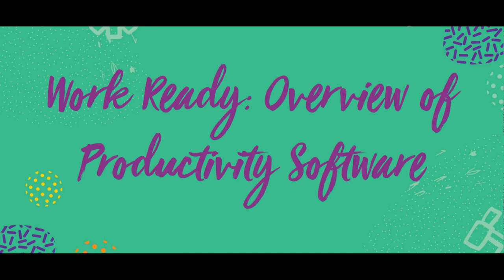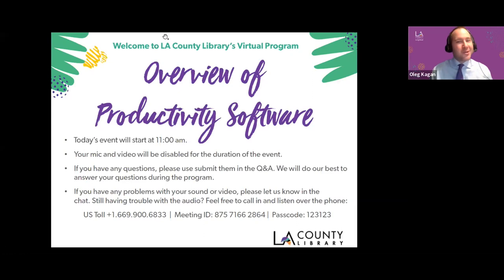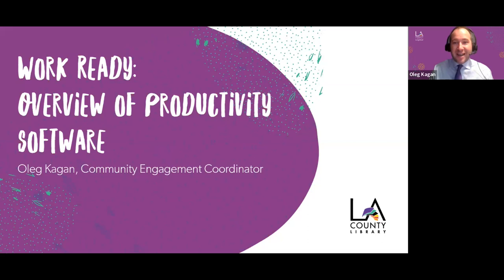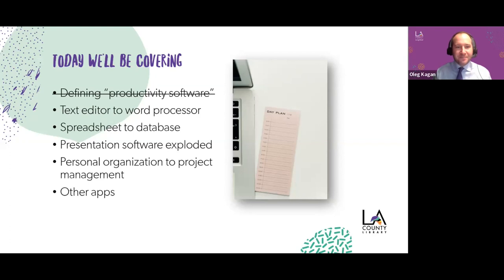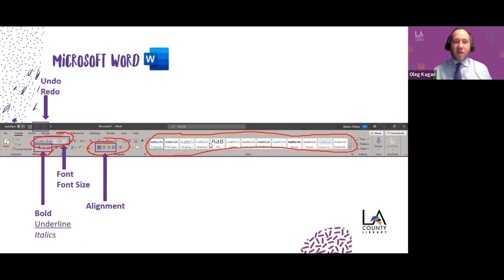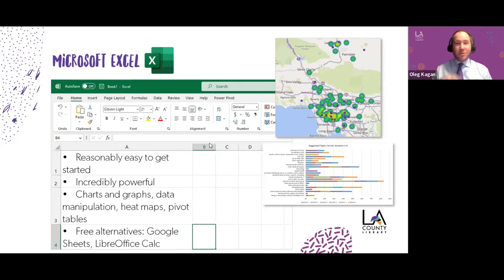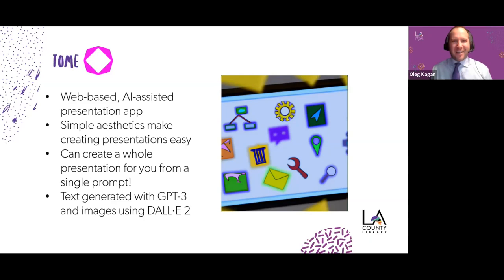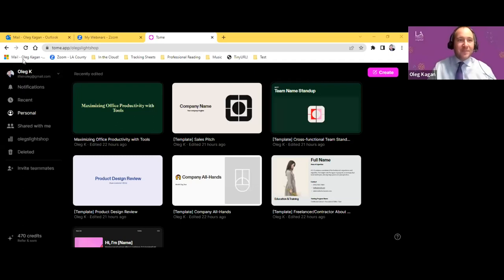Overview of Productivity Software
Join us for a beginner's tour that will touch on several categories of software commonly found in offices. You'll learn about word processing, presentation, project management, spreadsheets, and more!